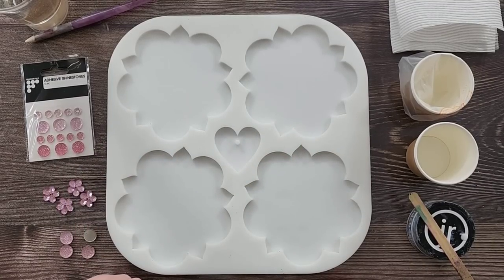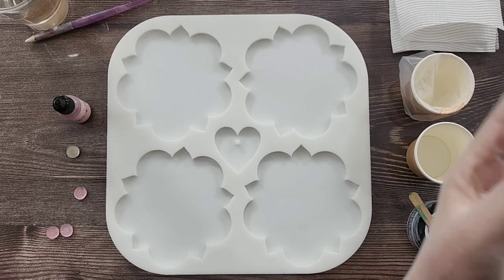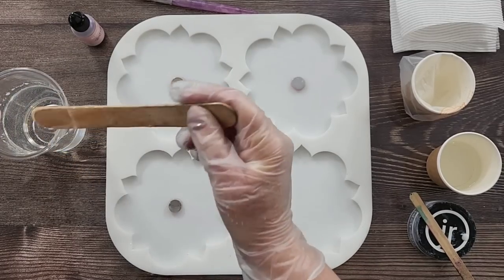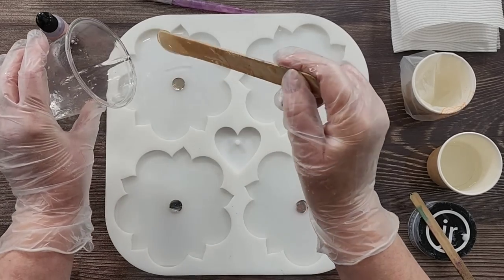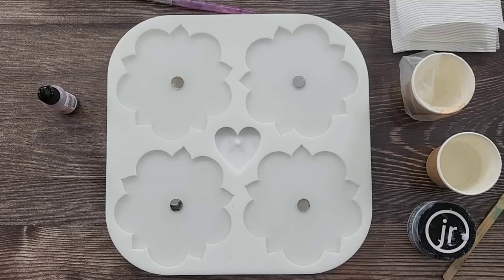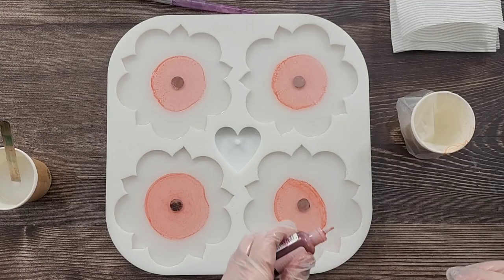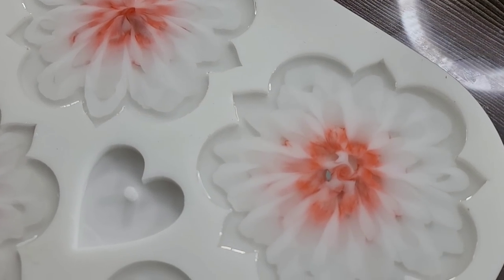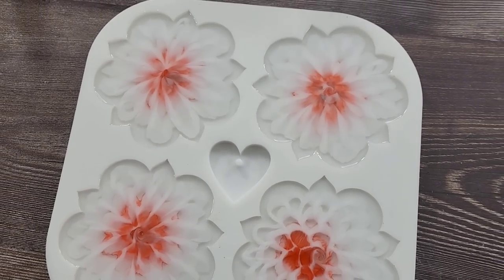#1600 Beautiful Peach Coloured Resin 3D Bloom Coasters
Here is the link to my ebay store:

Resin 3D Bloom
I used Promarine Table Top resin to make these gorgeous flower coasters. Here is the link to the Poinsettia coaster mold I used

Here's a few products from Let's Resin:
1. 500 UV resin
2. Intense Chameleon Powder (blue/purple)
3. Heating Mat
4. Mushroom Resin Jar Mold
5. Intense Chameleon Powder(gold/green)
6. powders
7. molds
8. tools